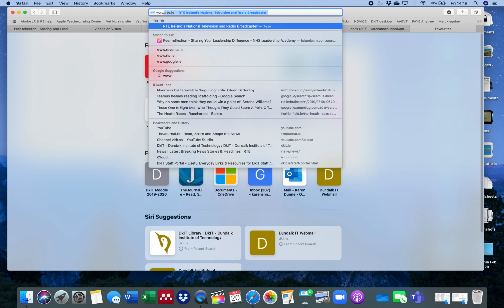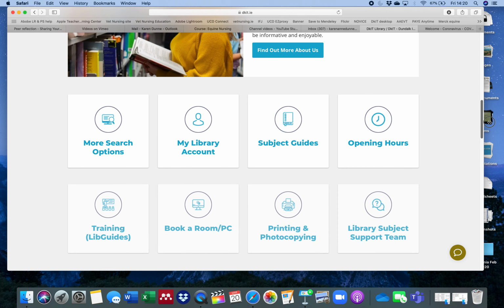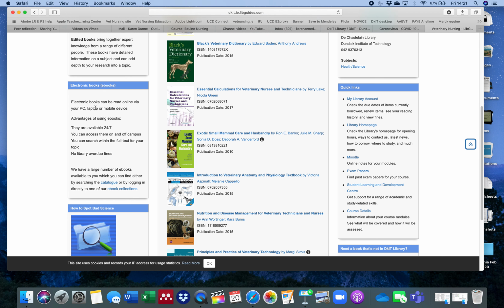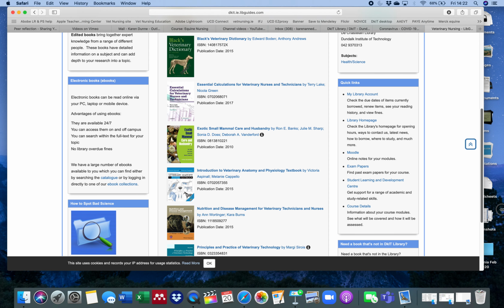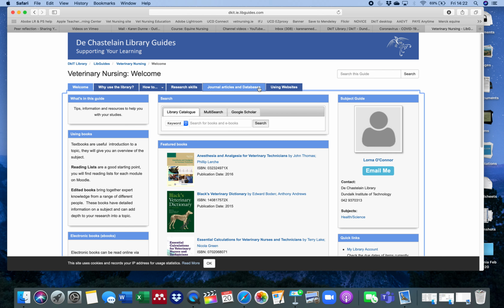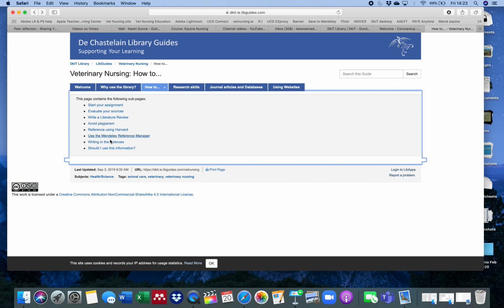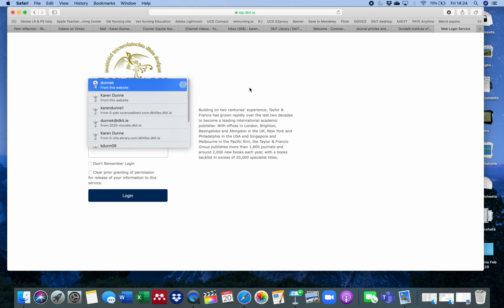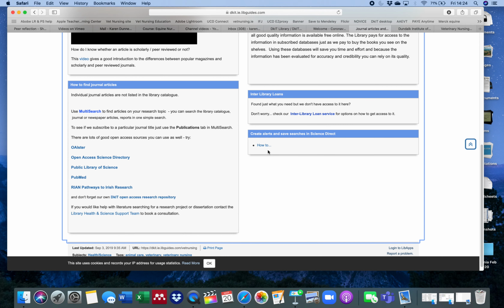Researching assignments 1: DkIT library online resources and veterinary nursing subject guide